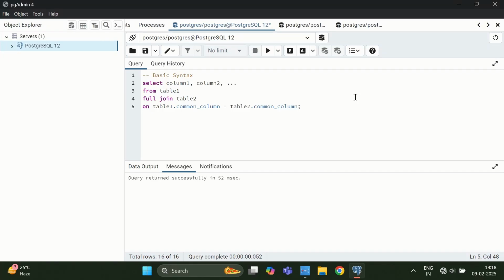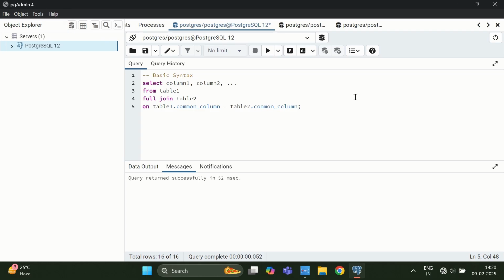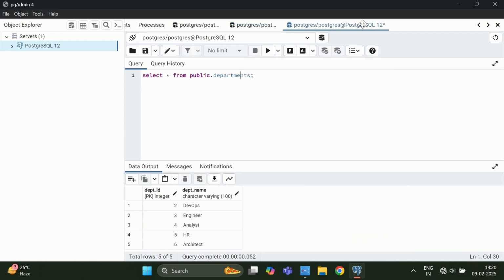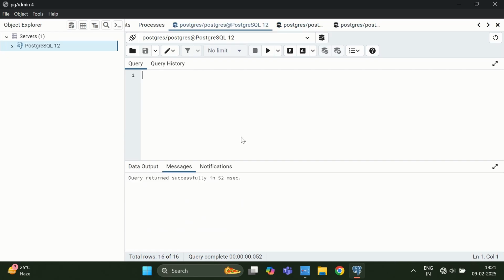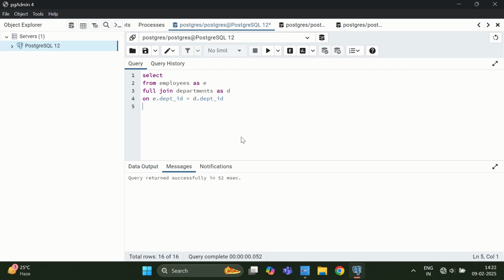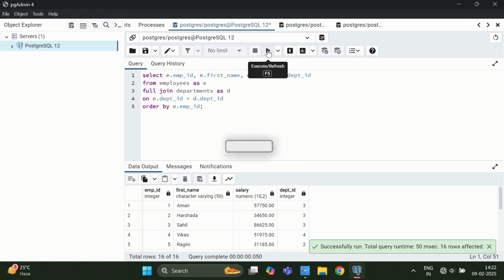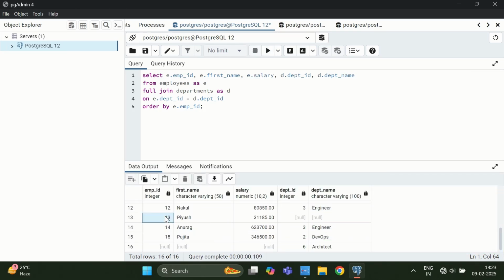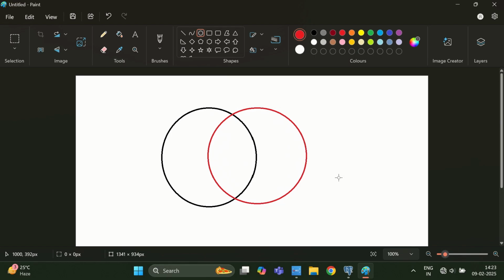SQL FULL JOIN Explained with Examples | SQL Joins Tutorial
In this tutorial, we’ll dive deep into FULL JOIN in SQL. FULL JOIN returns all records from both tables, whether or not there is a match.

We’ll cover:
- FULL JOIN Syntax
- Practical Example with Employees & Departments Tables
- Visual Representation (Venn Diagram)
- Output Explanation

By the end of this video, you’ll have a clear understanding of FULL JOIN and how it differs from INNER, LEFT, and RIGHT JOIN.

Question for you: Which SQL JOIN do you use most often?

Timestamps
00:00 - Introduction
00:18 - Basic Syntax
00:48 - Practical Example with Employees & Departments Tables
02:29 - Output Explanation
03:01 - Venn Diagram
03:58 - Summary